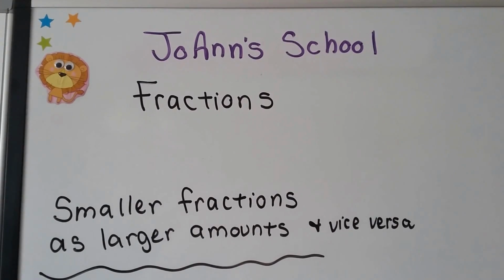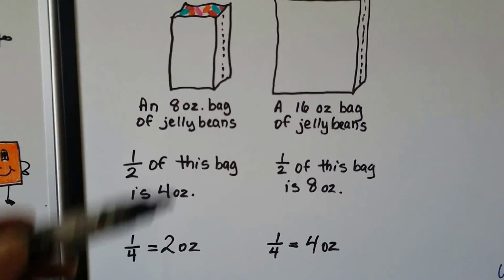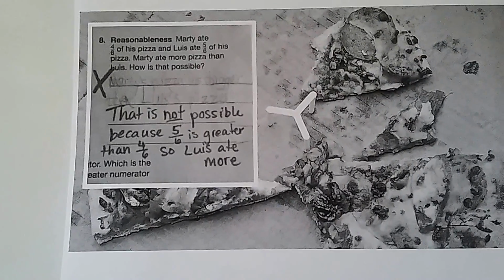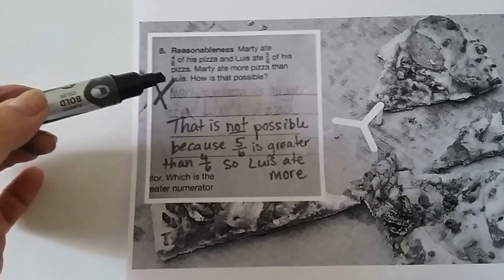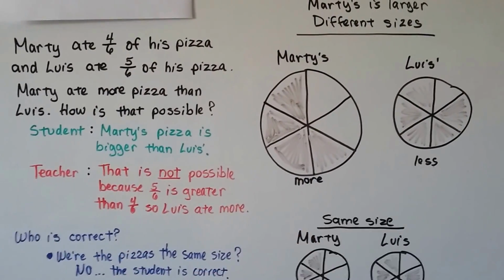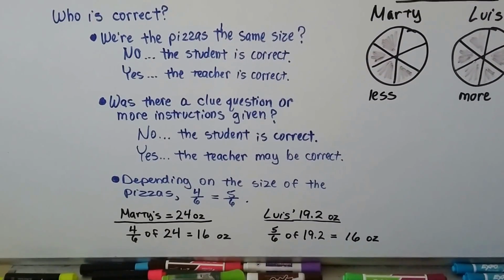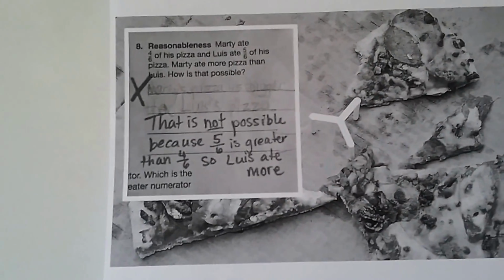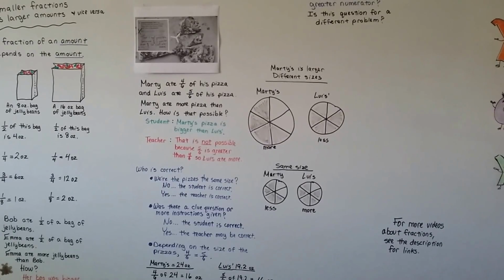How smaller fractions can be larger amounts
An explanation of how a smaller fraction could represent a larger amount. How 4/6 can represent more than 5/6. Analyzing a fraction word problem from the internet in which the student's and teacher's answers were unclear.

/playlist?list=PLKi4WTp6PRGWMBVLWF734284bLvgiuLYK